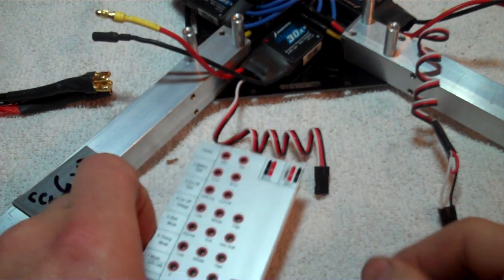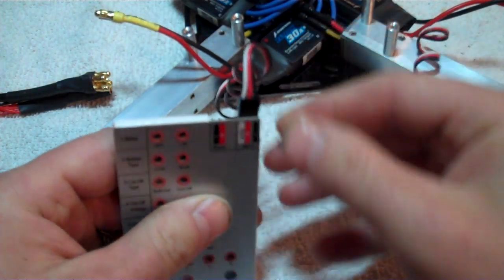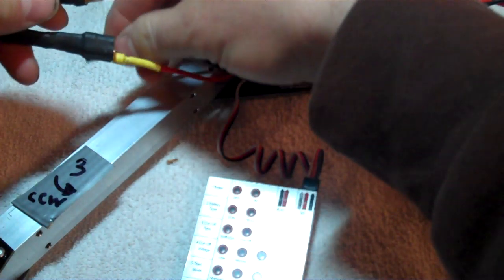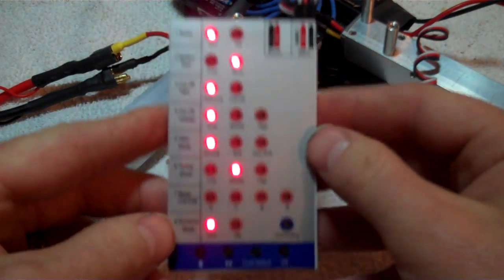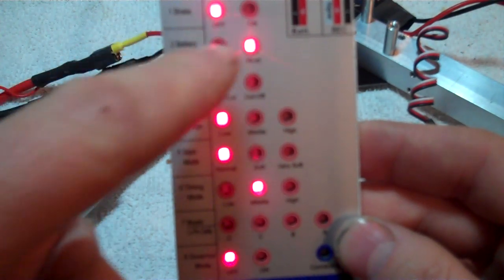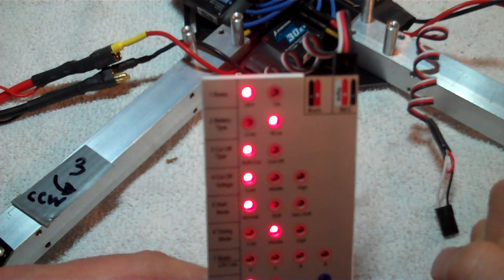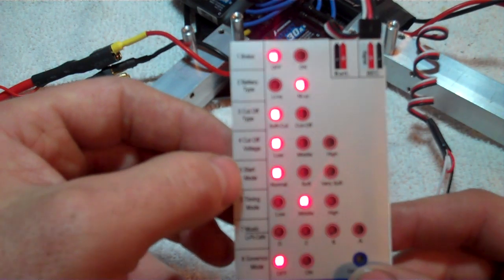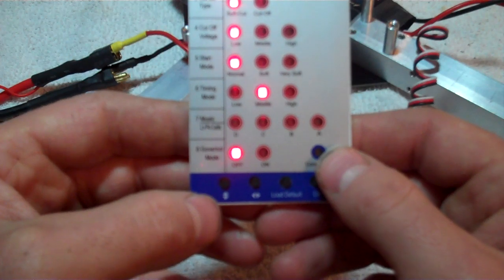Hobbywing ESC programming card setup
A brief description of how to setup your Hobbywing programming card and the suggested settings to use for your quad copter.